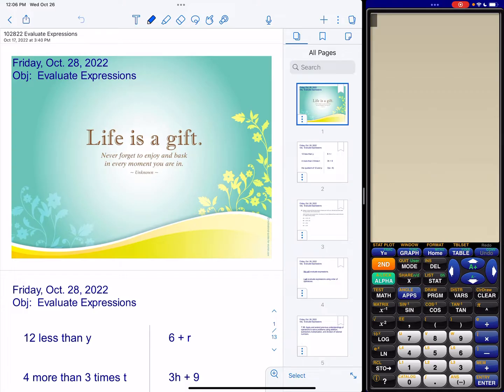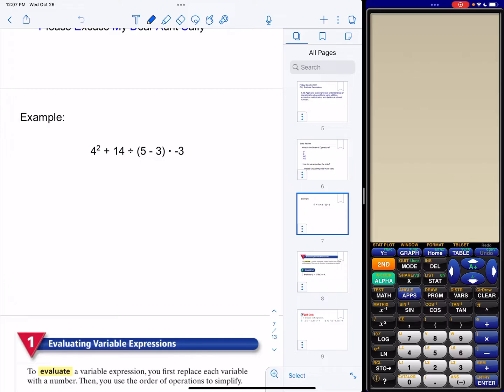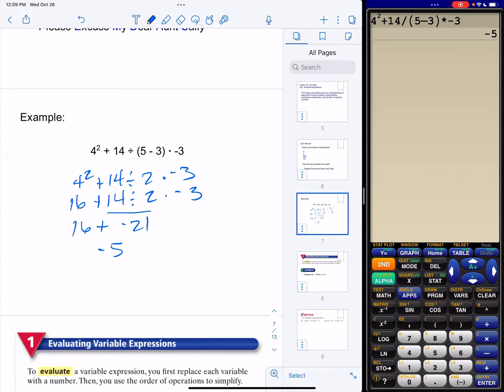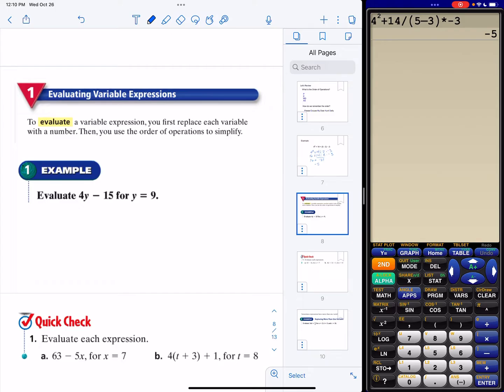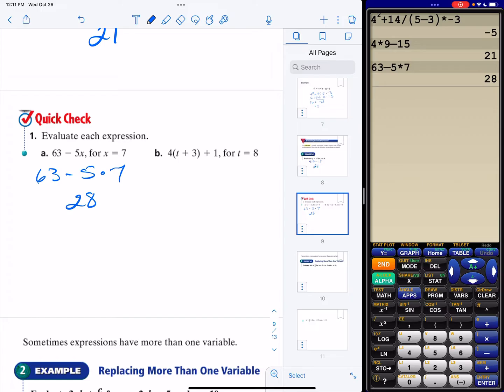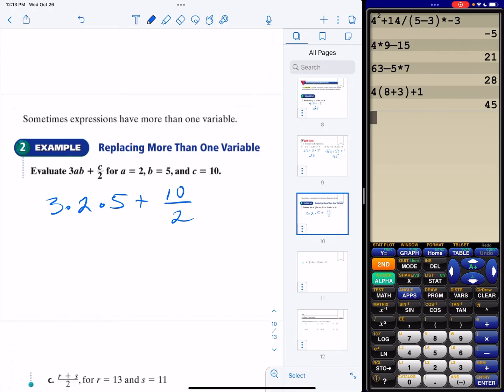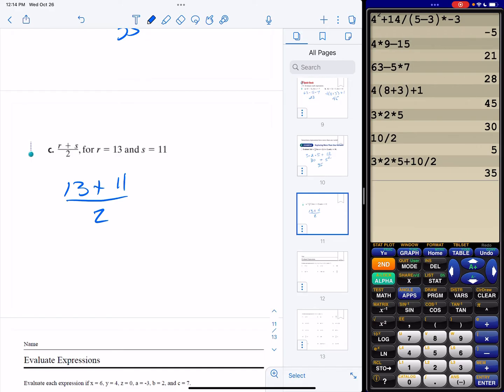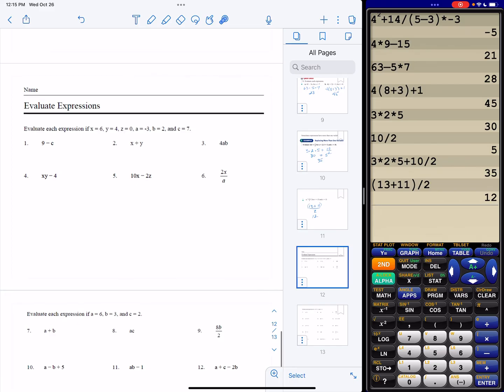102822 Evaluate Algebraic Expressions